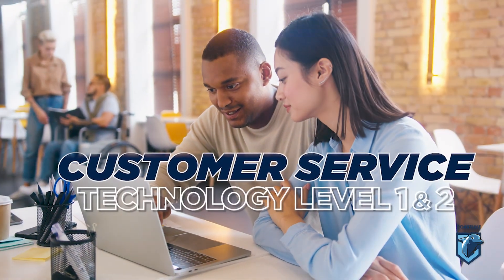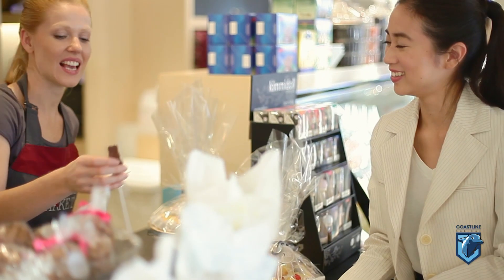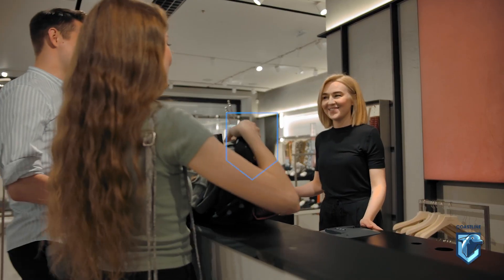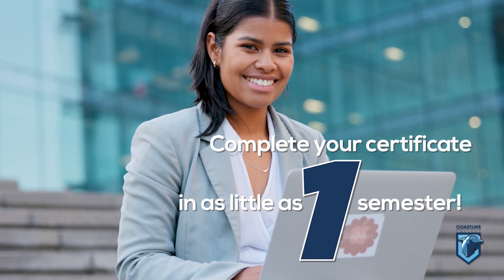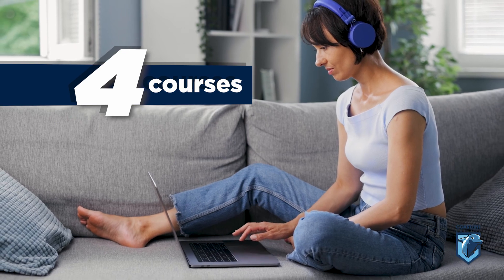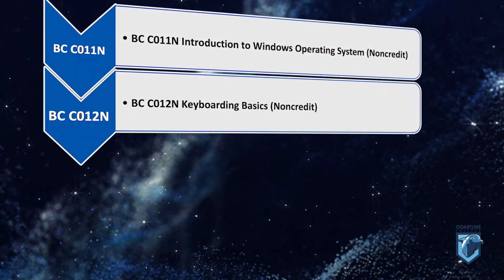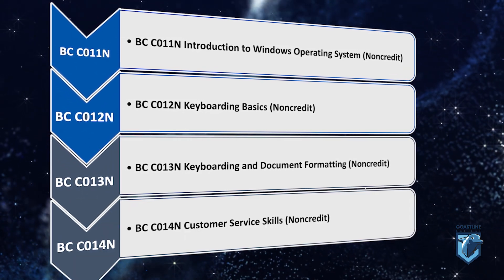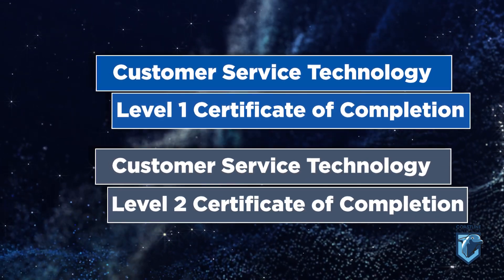CUSTOMER SERVICE TECHNOLOGY LEVEL 1 and 2, Certificate of Completion.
Make yourself more marketable and give your resume a boost with a certificate in Customer Service Technology Level 1 & 2. Best of all, it's tuition free. 4 courses is all it takes. Register now.